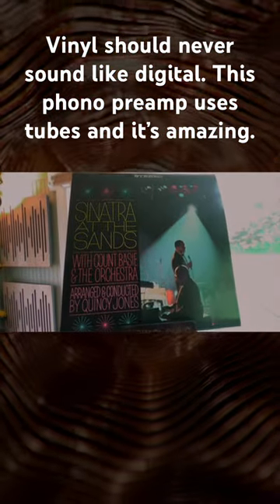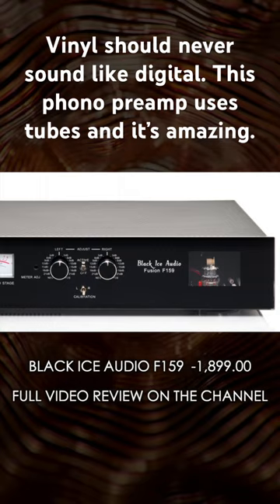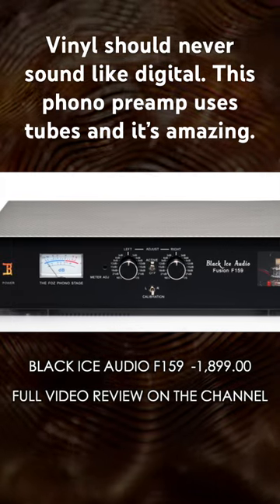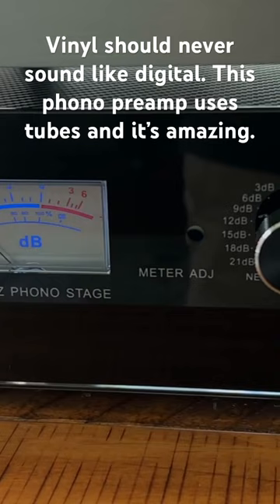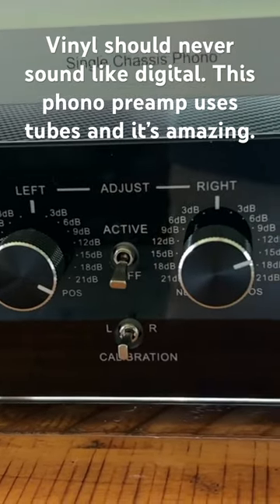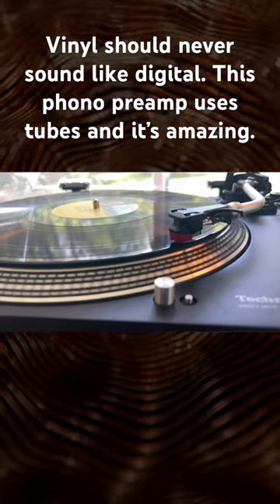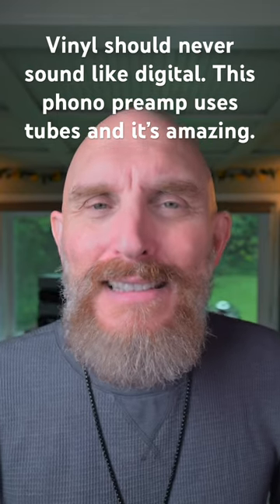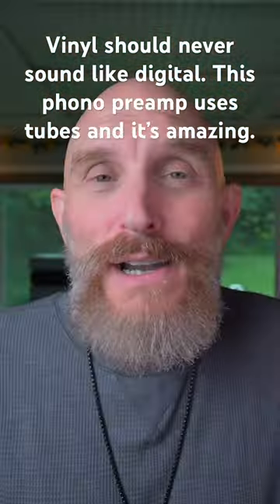Vinyl should not sound like digital.